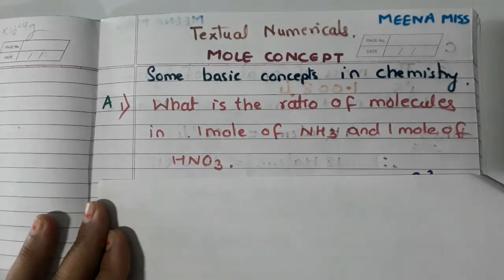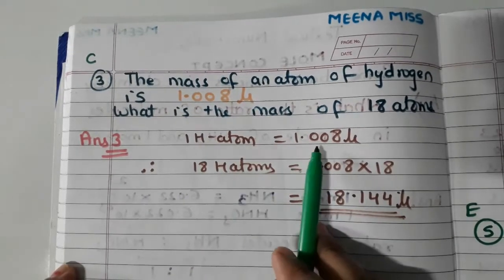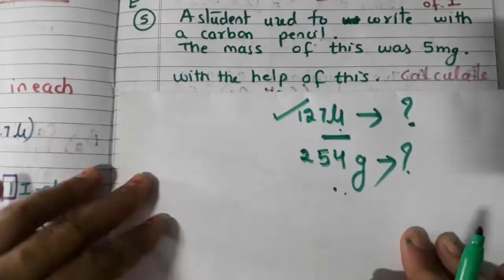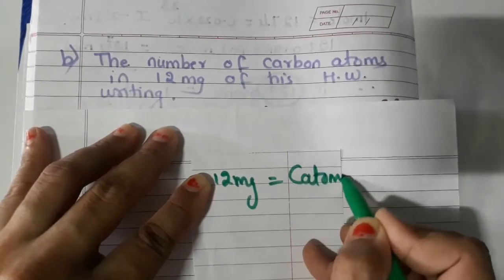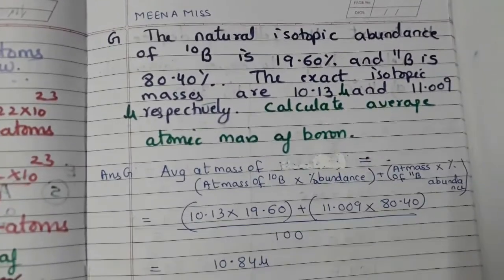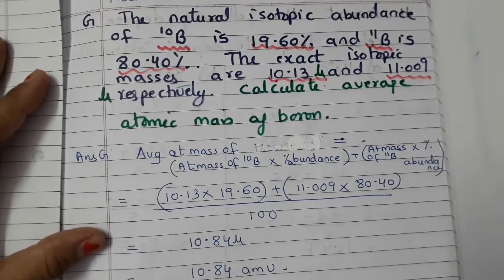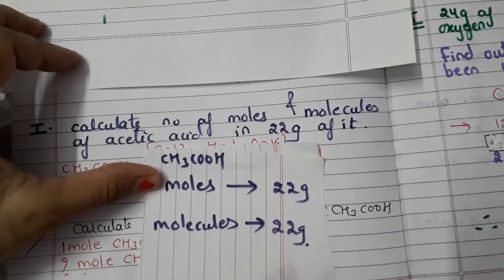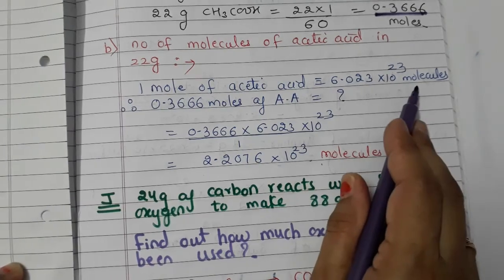Mole Concept.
numericals based on mole concept.
basics are explained very nicely in a simple manner.